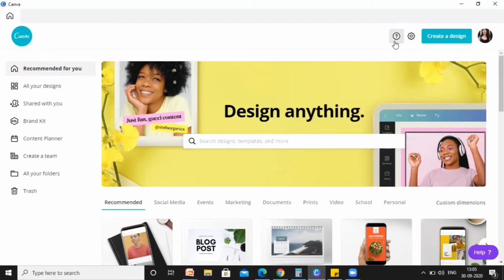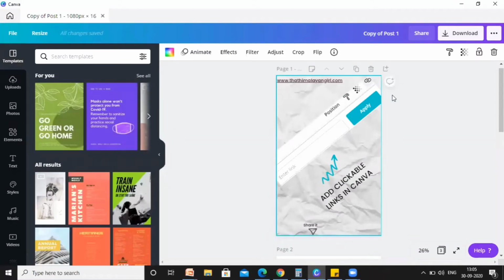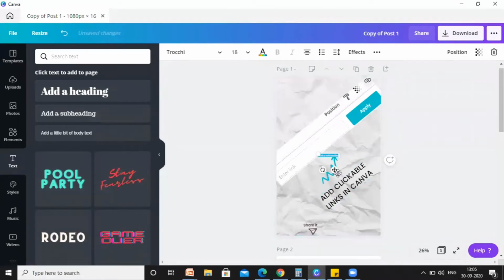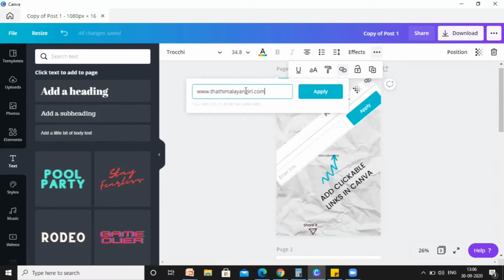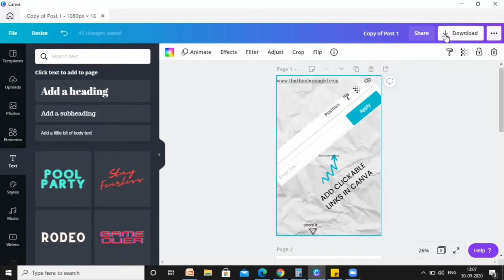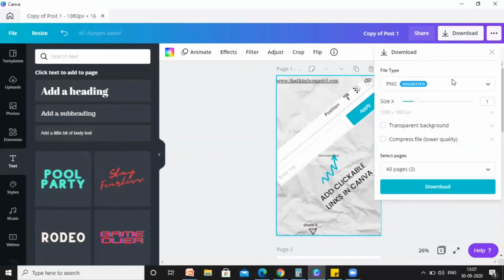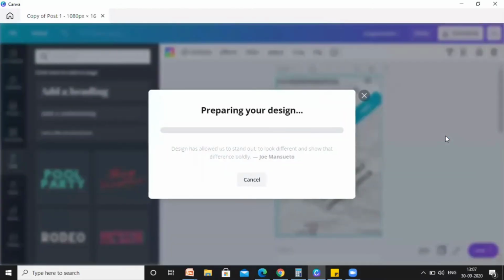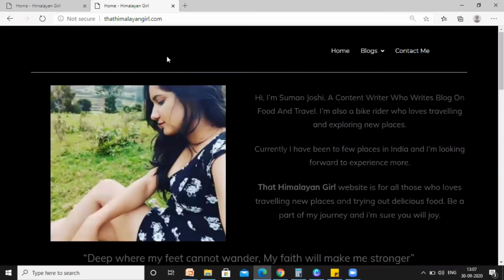Add Clickable Links In Canva For Free In Less Than A Minute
Easy way of creating hyperlink in Canva for free